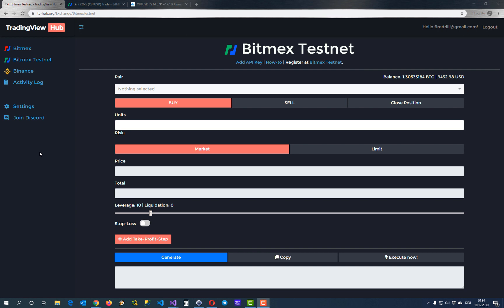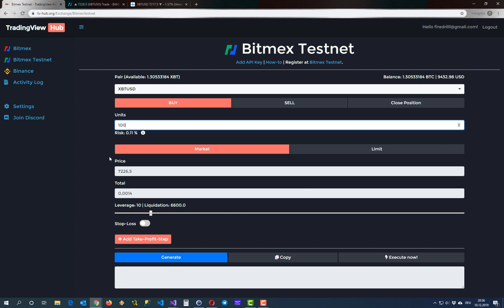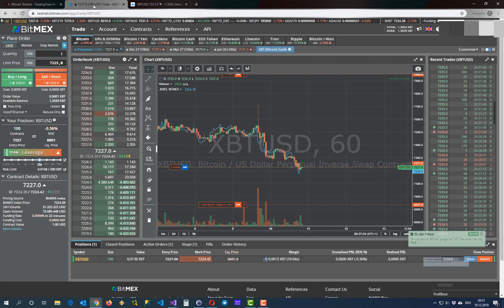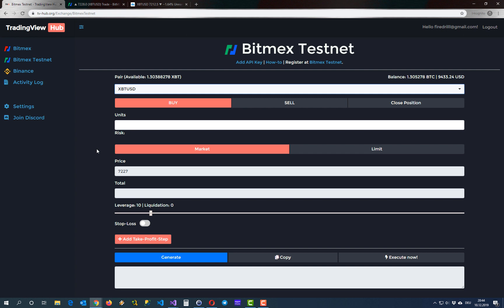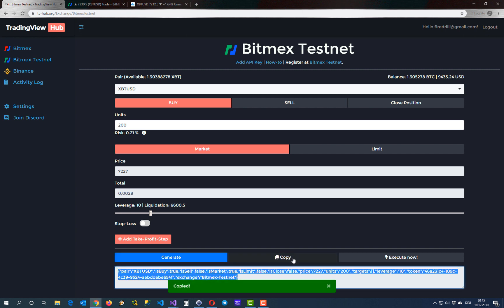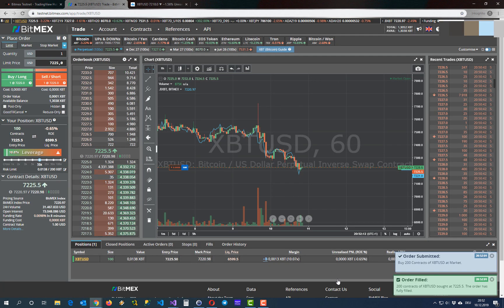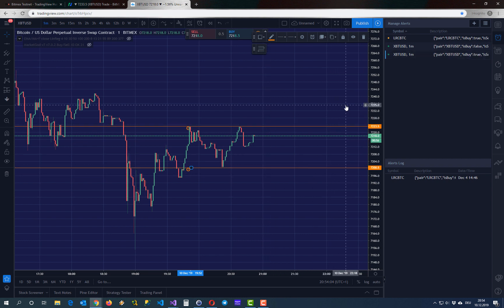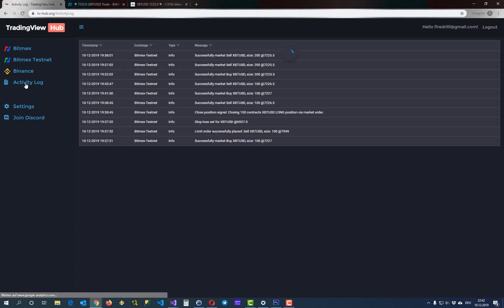Tv-Hub.org - Introduction on how to automate TradingView alerts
This video shows you how to use the tv-hub platform to automate TradingView alerts and convert them into trades on the exchanges. You can build your own strategies and create your own bot to trade the crypto market.